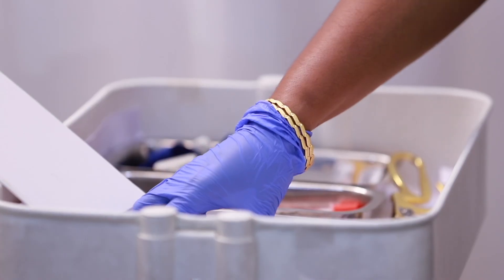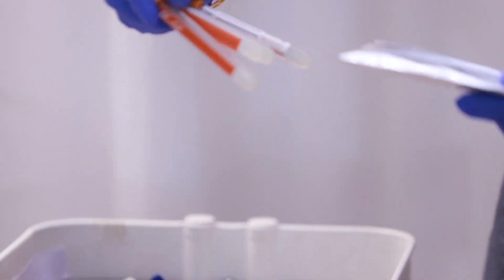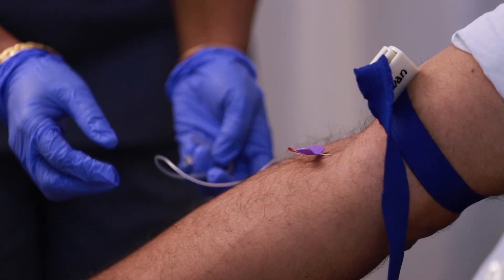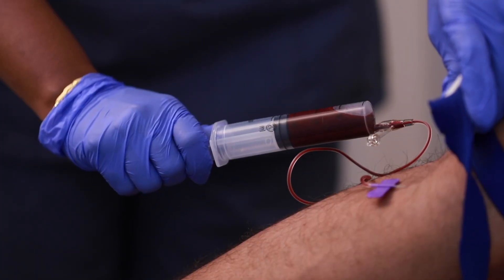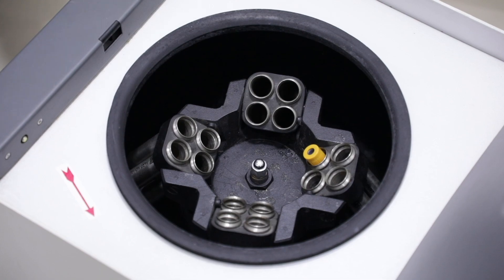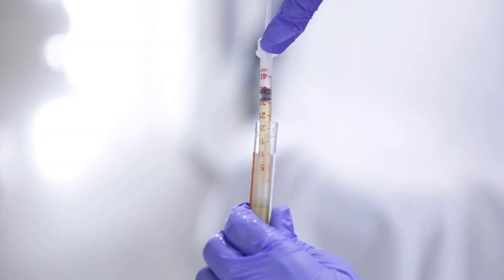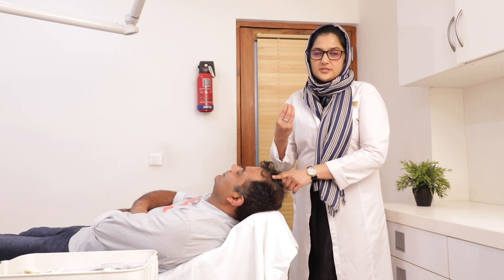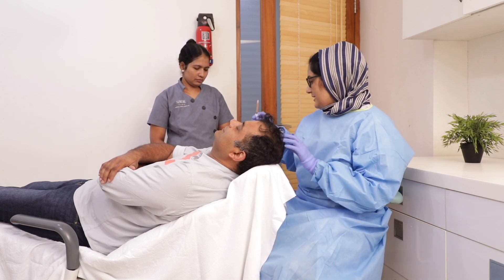GFC is better than PRP treatment for hairloss !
Growth factor concentrate therapy is a new addition in the treatment of Hairloss & hairthinning, especially the Male Pattern Baldness. It is similar to PRP in the sense that the blood is drawn from you. The difference is that the platelets are  activated to degragulate , & the Growth factors which are bursted out of the platelets is centrifuged & concentrated. This is then injected back to the skin cells.
This therapy is used for face rejuvenation also.